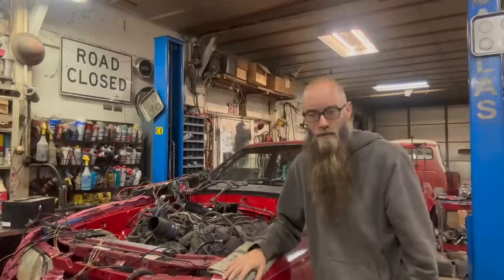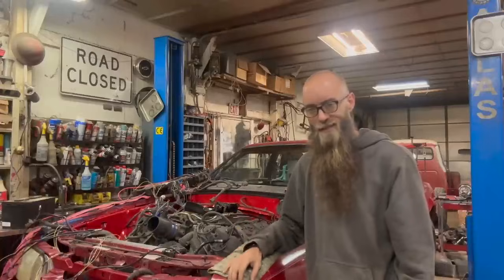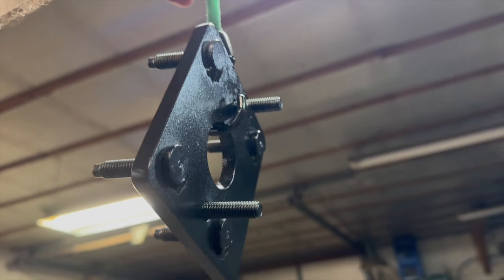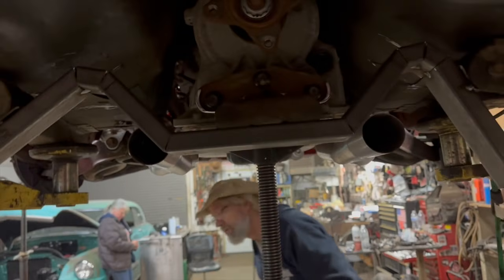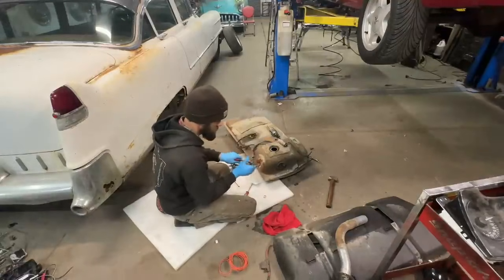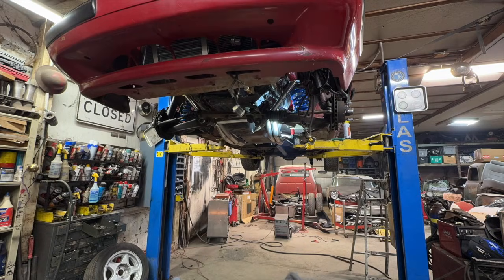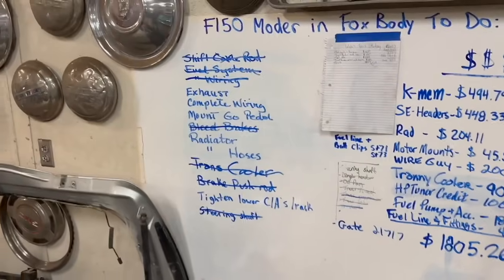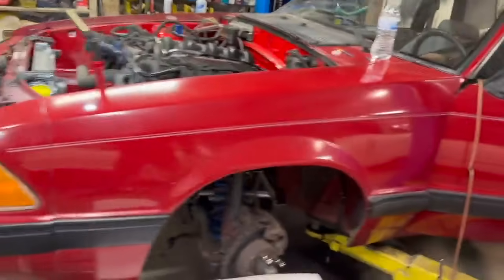I Swapped a Coyote V8 Into a Foxbody on a BUDGET (Full Build in 15 Minutes)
I swapped a Ford Coyote 5.0 into a Foxbody Mustang on a BUDGET — and this is the entire build from start to finish in 15 minutes.

This compilation covers the full budget Coyote swap, including:
 • Engine install & mounting
 • Wiring (yes… the wiring monster showed up)
 • Fuel system setup
 • Exhaust fabrication
 • First start
 • Test drive & burnouts

No fluff, no filler — just the real process, the mistakes, what worked, and how I actually got this swap done without breaking the bank.

If you enjoyed this series, drop a comment and let me know what you want to see next — more budget builds, full swaps, or Foxbody upgrades!

Motor Mounts
Dorman Fuel line Connector 5/16
Dorman Fuel line Connector 3/8
3/8 Fuel Line
5/16 Fuel Line
3/8 Clamp
5/16 Clamp

Lower Rad hose: Gates 21717

🛠️ Car: 1989 Mustang Foxbody
⚙️ Engine: Gen 1 5.0 Coyote
📅 Goal: Running in 6 days